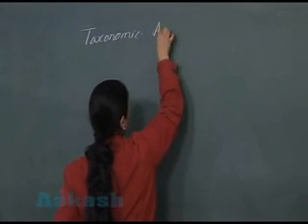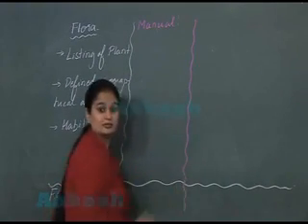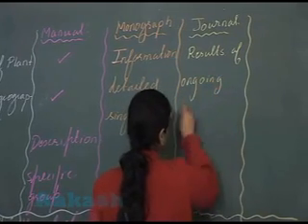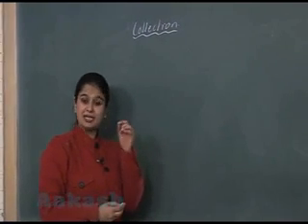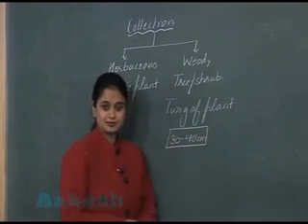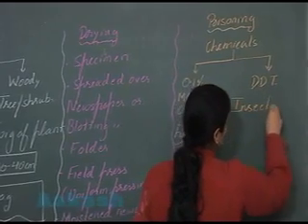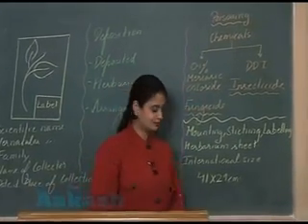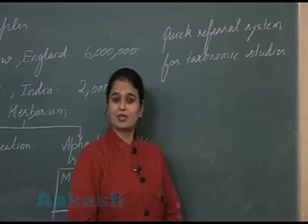Taxonomy Lecture-3 //Taxonomical Aids//NEET 2021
More Videos on NEET 2021 and  JEE-Mains/Advanced

 Watch Ad Free Videos ( Completely FREE )

This session starts with a discussion on The Living World - Taxonomic Categories & Taxonomic Aids for NEET Examination. In this lesson, shares her various preparation strategies along with examples that will help you to crack the exam